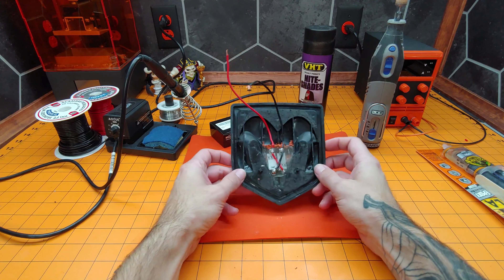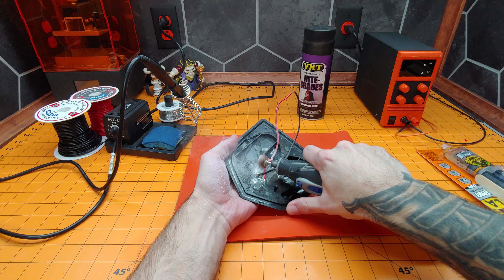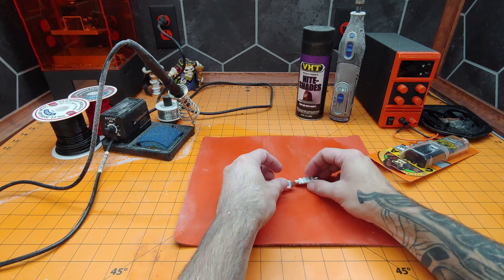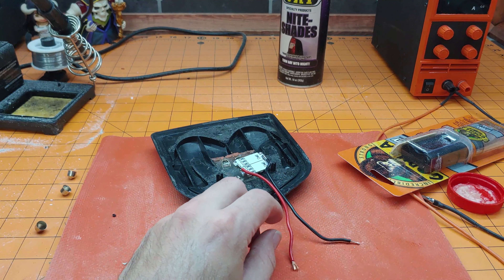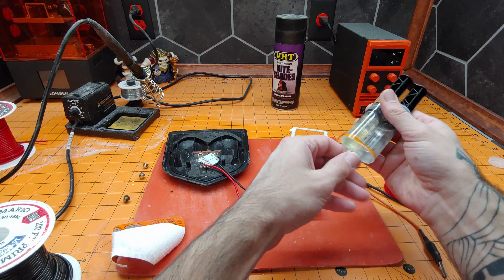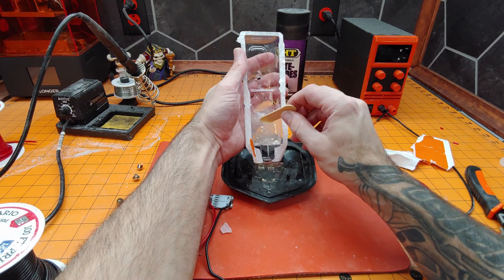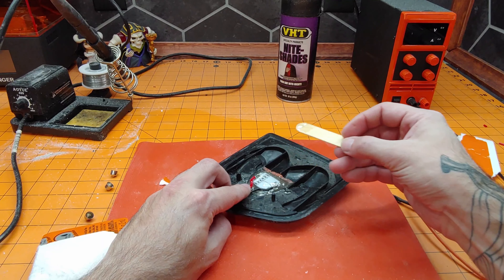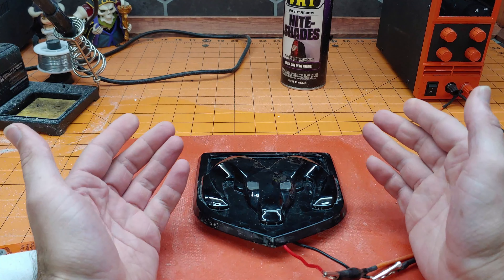Making a Dodge Ram LED Emblem